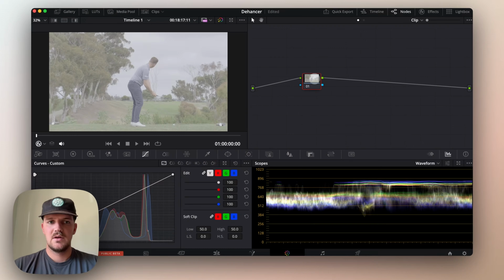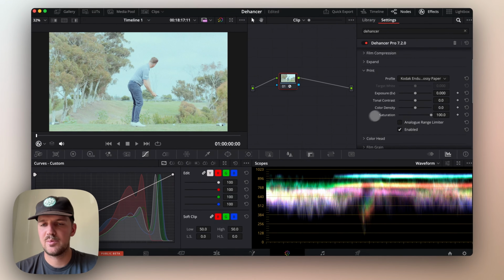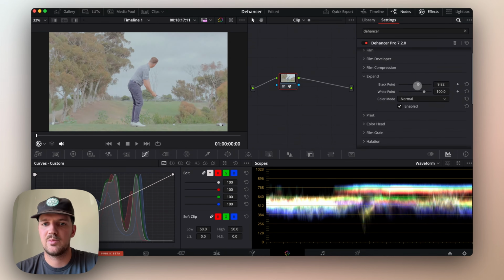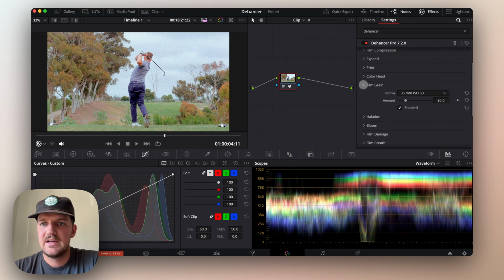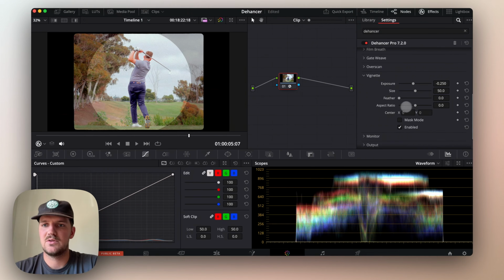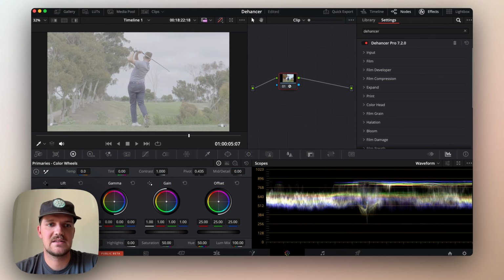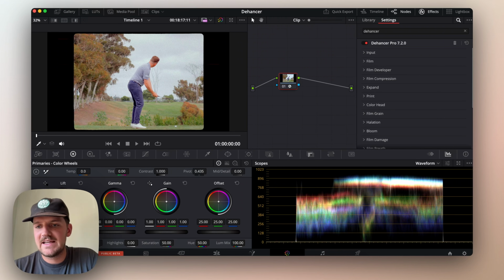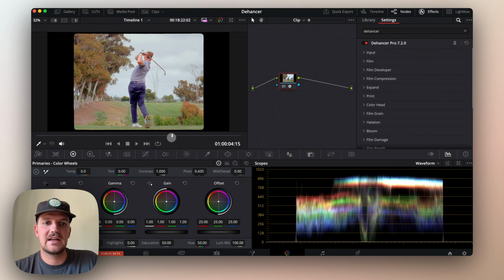Color Grading in a Few Clicks | Davinci + Dehancer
Quick color grading tutorial in Davinci using the @Dehancer film emulation plugin 🎞️

(p.s. take a shot every time I say the word "again" .. woof)